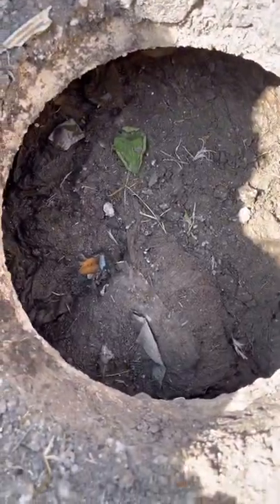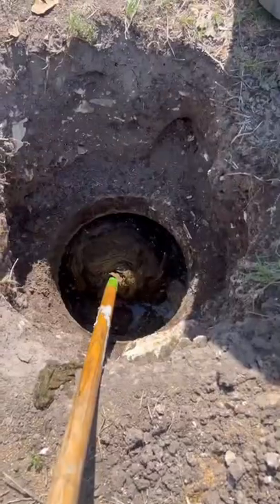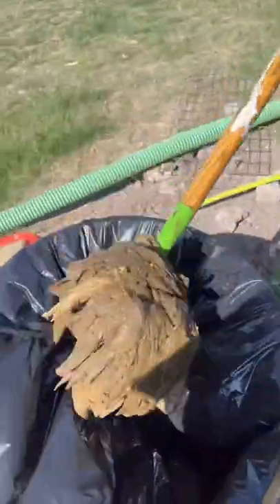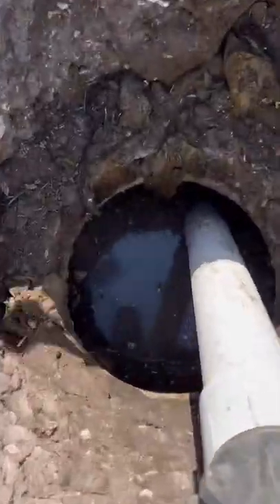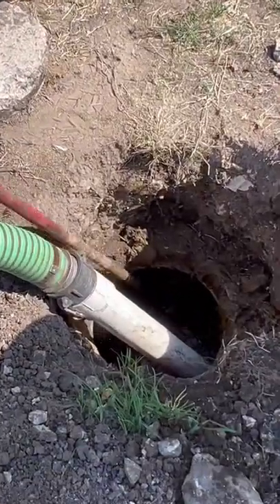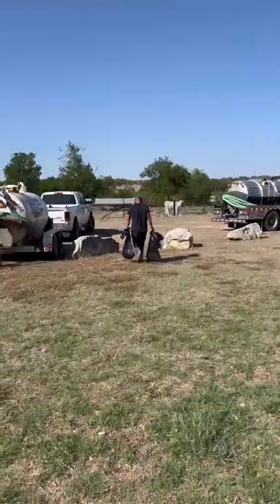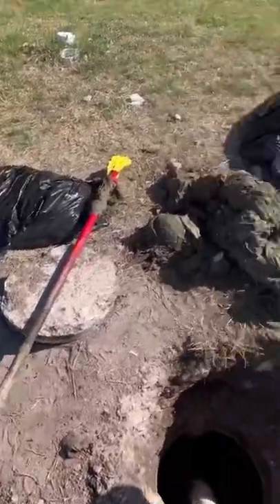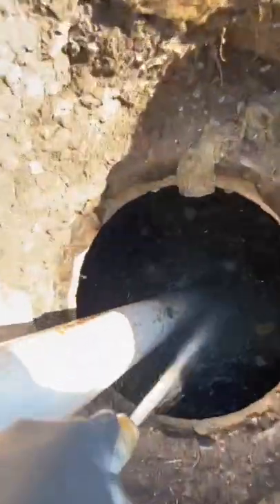Removing hundreds of wipes from a septic tank